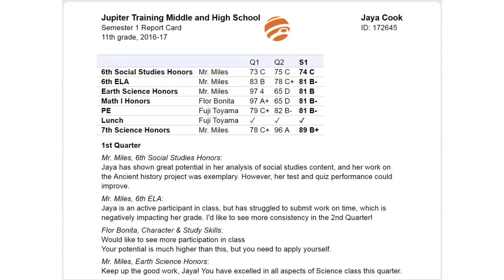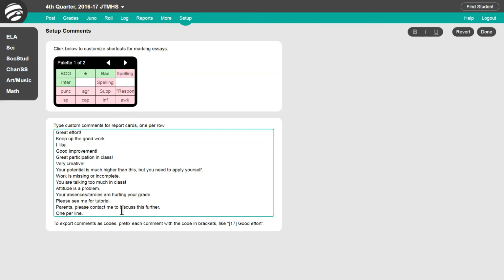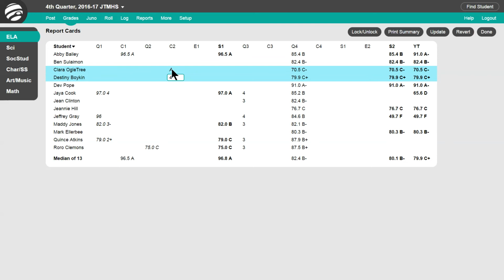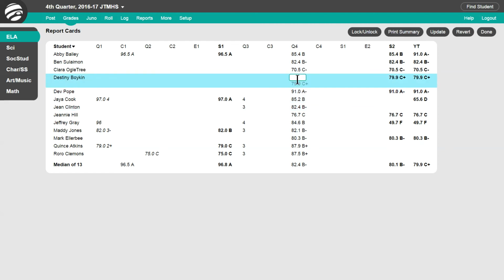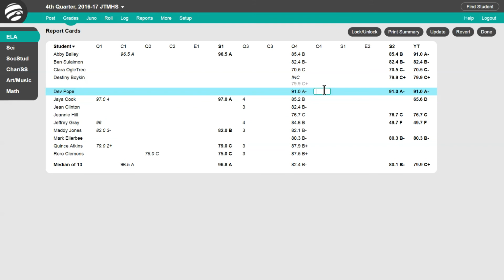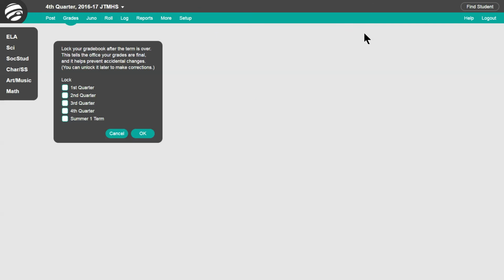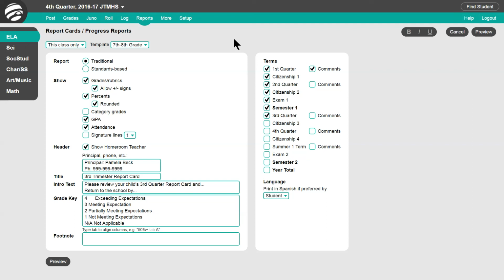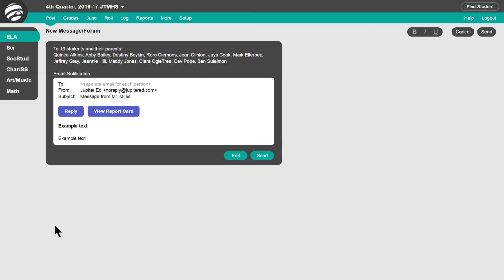Report Cards for Teachers